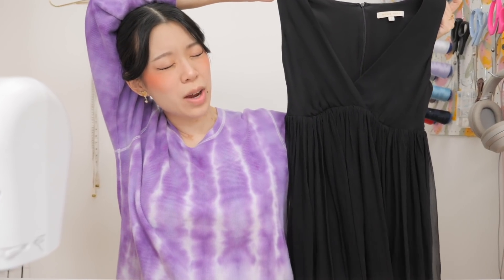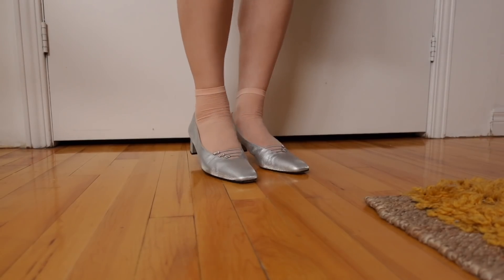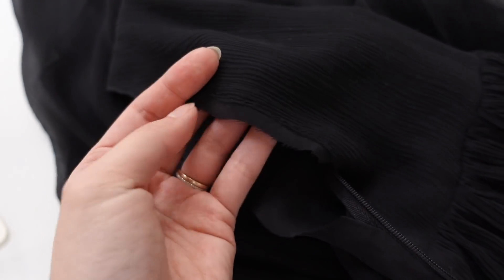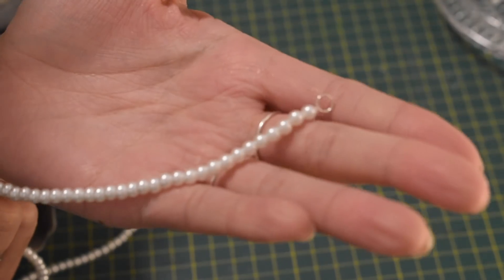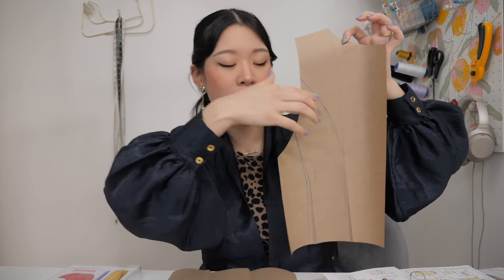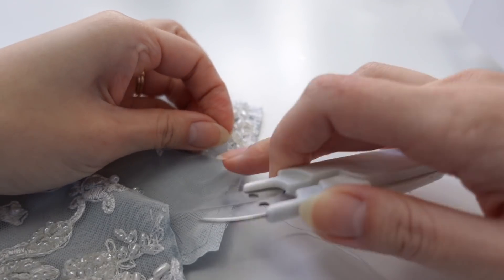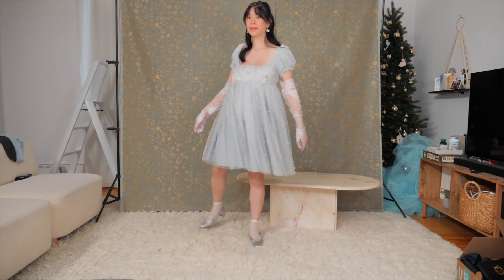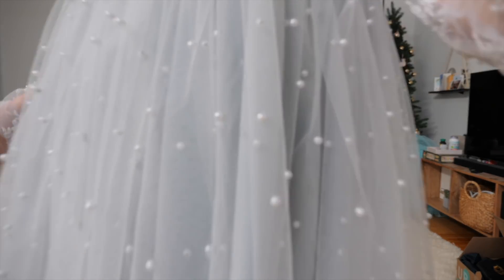I tried making prom dresses, Netflix edition | WITHWENDY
CREDITS:
+ Editor: Lief Ramsaran | liefnotleaf.work